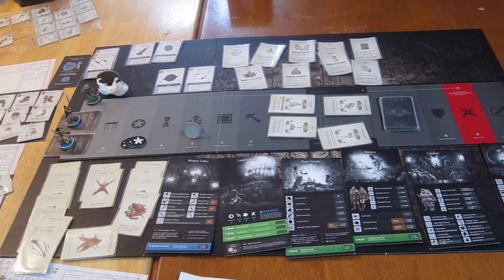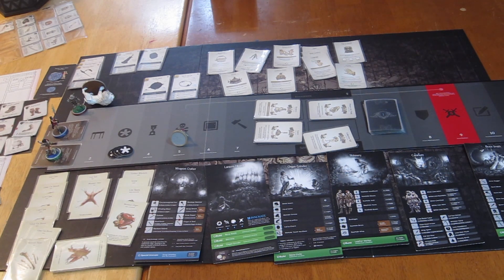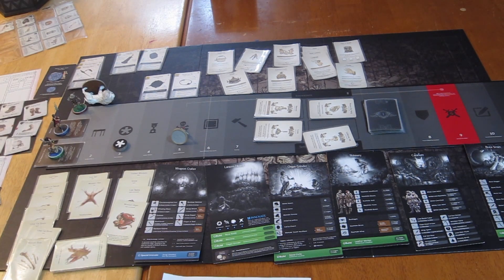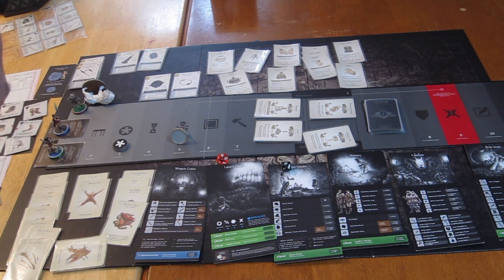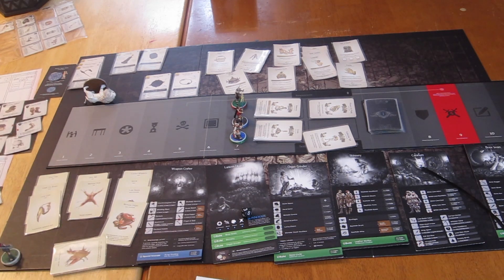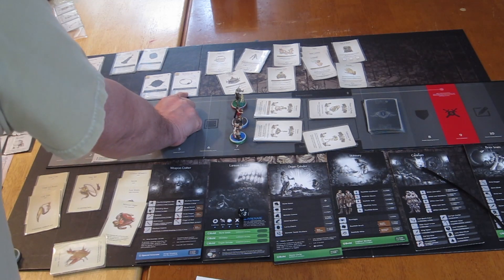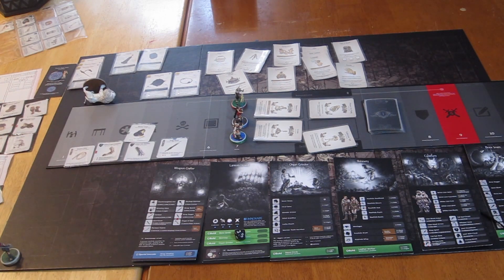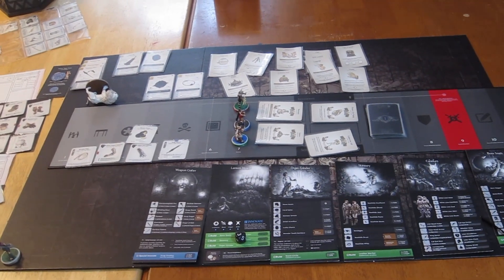Kingdom Death Olympus LY13 Settlement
05 Apr 20